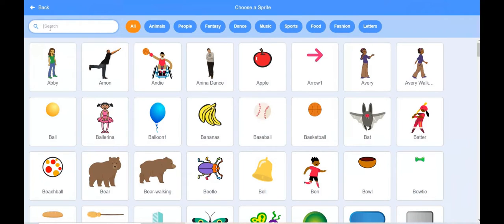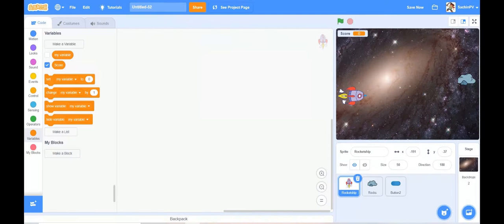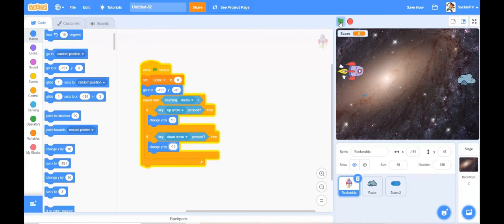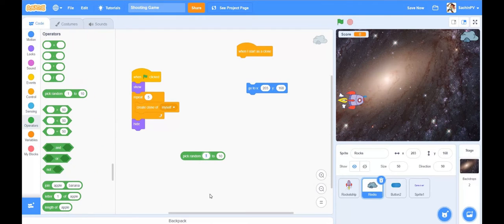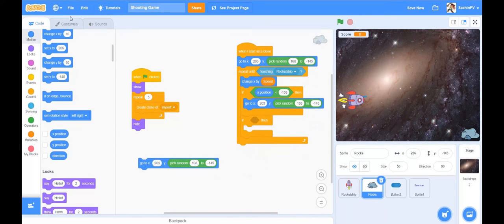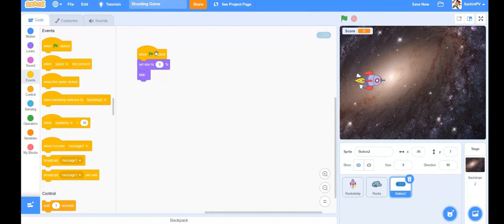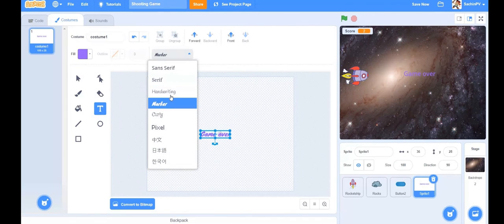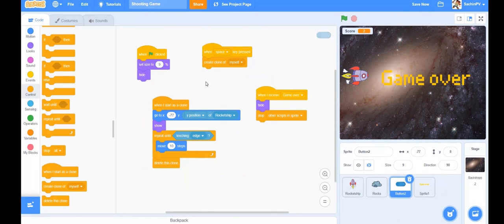ROCK SHOOTING GAME FULL SERIES|Rockstar S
Hello guys welcome back so today I present you the combination of the three episodes of Rock Shooting game series , So enjoy it which means you can see the whole tutorial in one video so I hope it will be useful to you guys ,